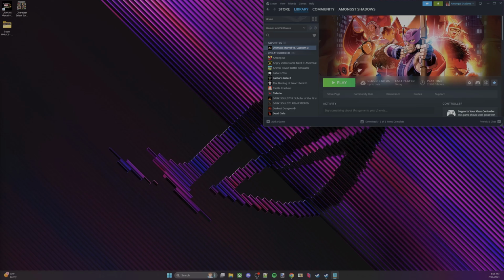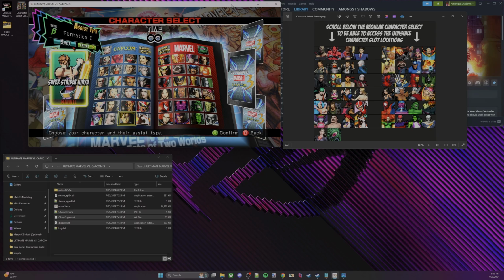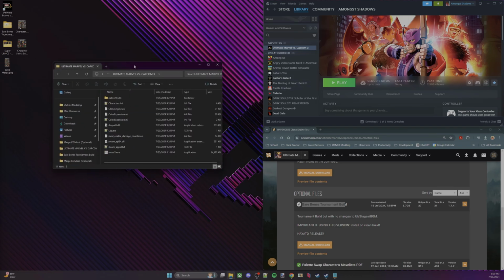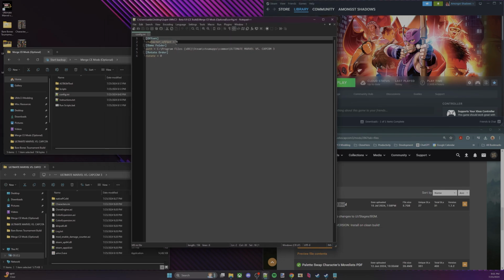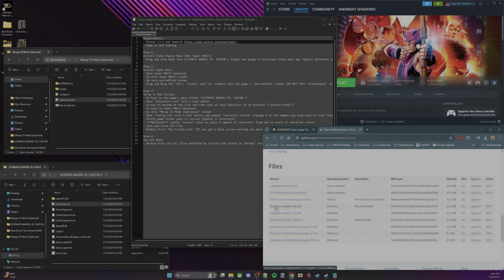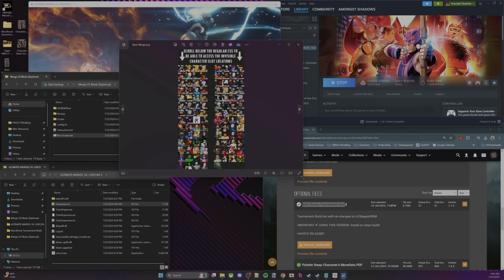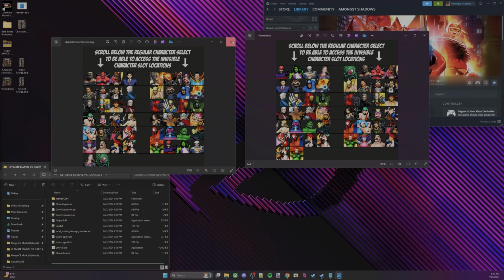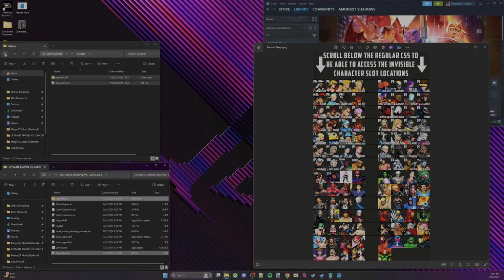Super UMvC3 - Install Guide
How to install Super UMvC3 with Clone Engine
Basic Install - 0:39
Install with other Clone Engine mods - 2:19
Better character select order when installing with other mods - 8:04

UMvC3 mods do not work on console, only on PC and Steam Deck